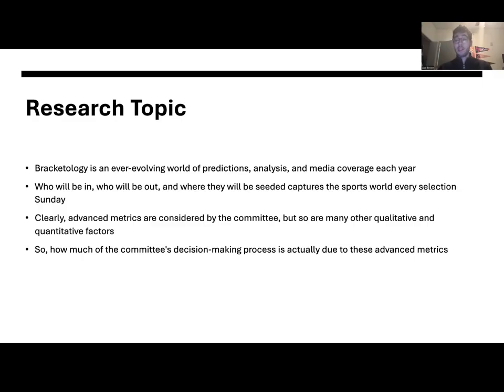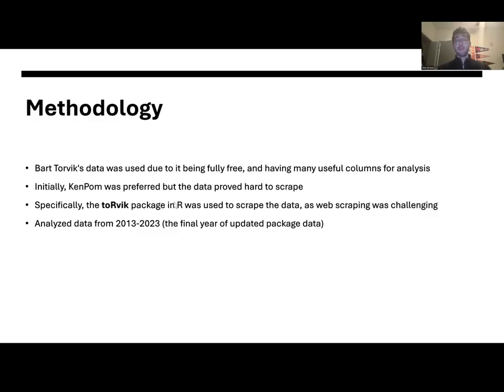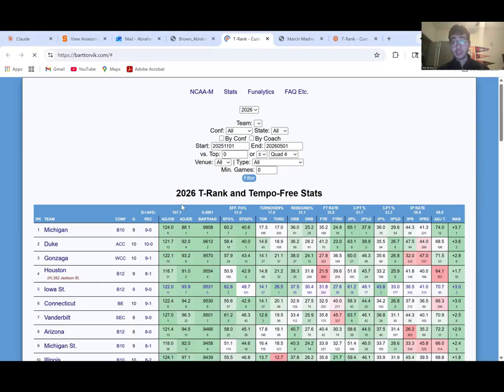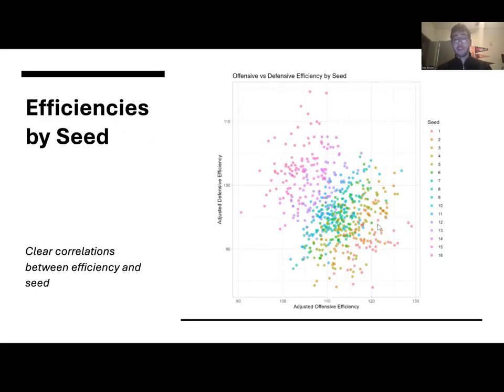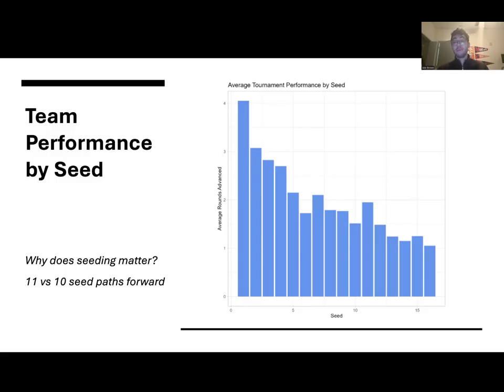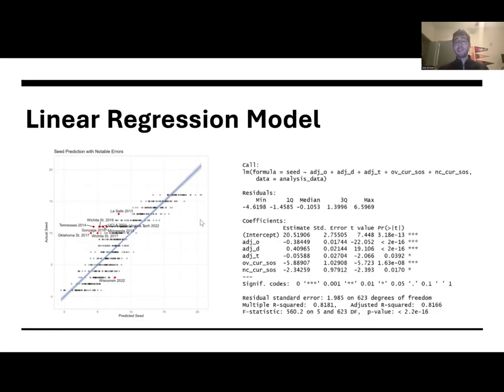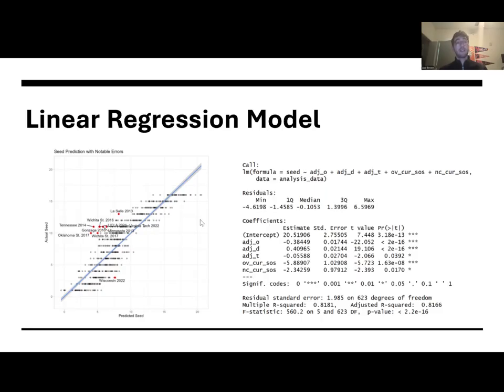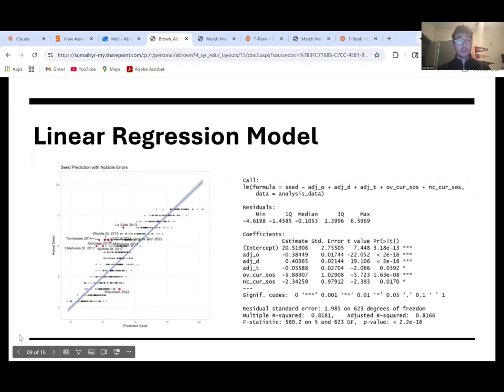Predicting March Madness Seeding using BartTorvik Data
Abraham Brown Final Project
SAL 602
Syracuse University